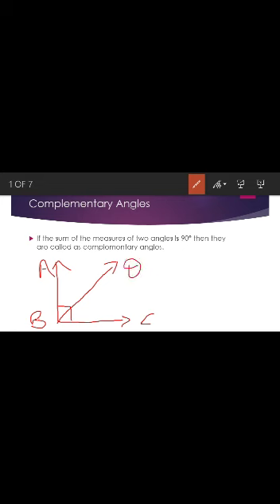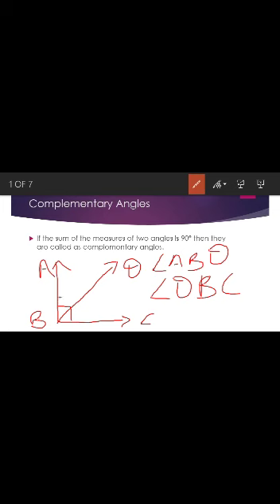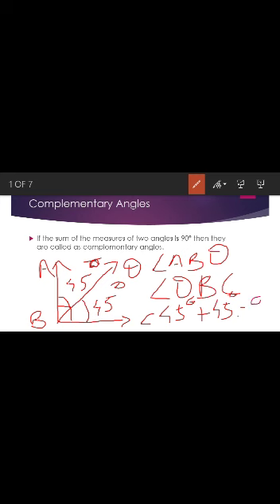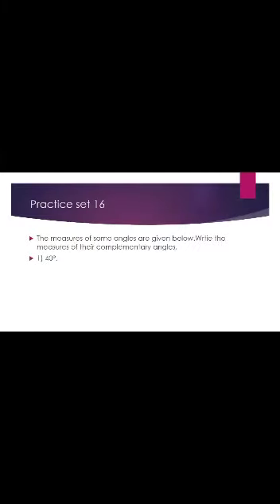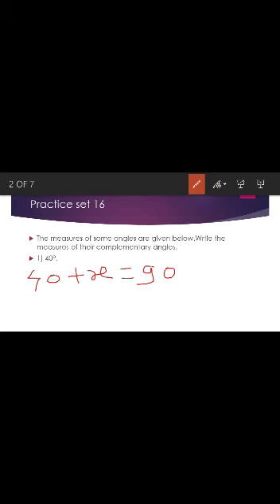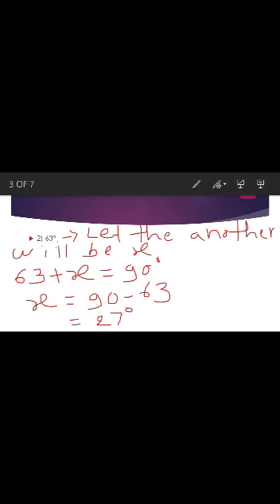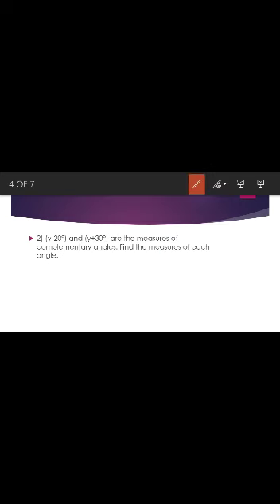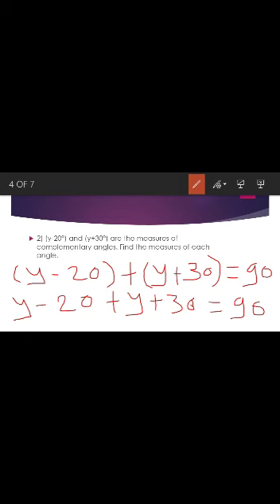Maths 4th chapter std 7th Angles and Pairs of Angles video no 2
Angles and Pairs of Angles